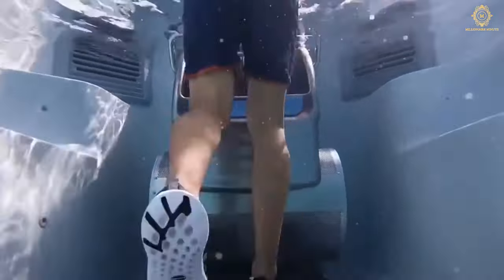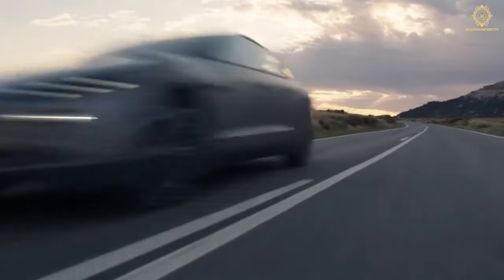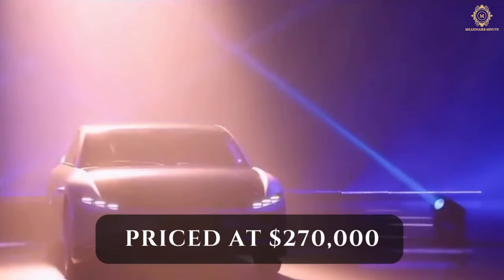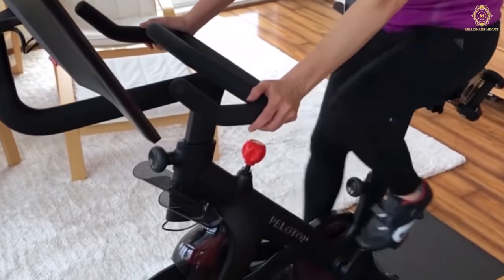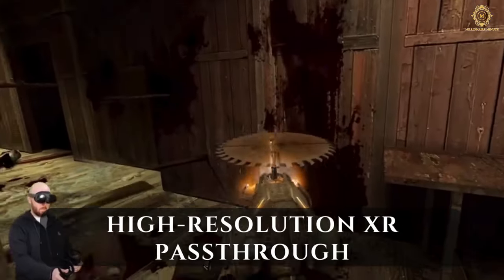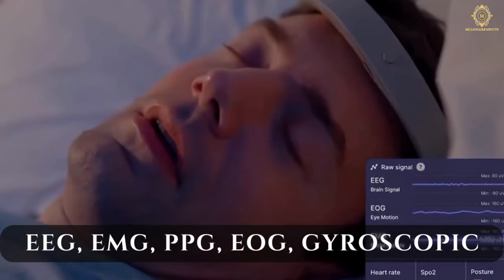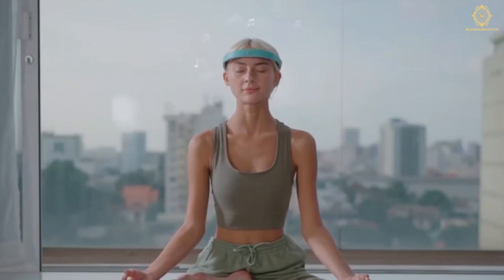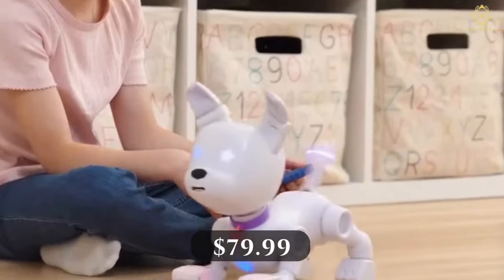"Luxury Tech Unveiled: Gadgets and Gizmos for the Wealthy Elite"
Indulge in the opulence of the elite as we unveil the most luxurious and extravagant gadgets and gizmos in this groundbreaking video! From cutting-edge high-tech cars to designer smartwatches, witness a showcase of luxury tech like never before. Get ready to be dazzled by the latest tech products captivating the wealthy world.

🚗 Experience the epitome of automotive sophistication, dive into the world of designer wearables, and witness the fusion of technology and luxury. This video is your exclusive ticket to the forefront of elite innovation, where opulent lifestyles meet cutting-edge tech.

💰 Curious about the latest trends captivating the elite? Join us in this tech-driven extravaganza and witness the epitome of luxury in the world of gadgets and gizmos. Don't miss out on the chance to explore the extraordinary – hit play now!

🌟 Ready to be immersed in a world of lavish technology? Watch now and join the conversation! 🎥